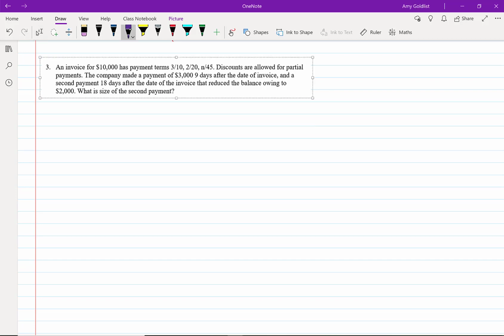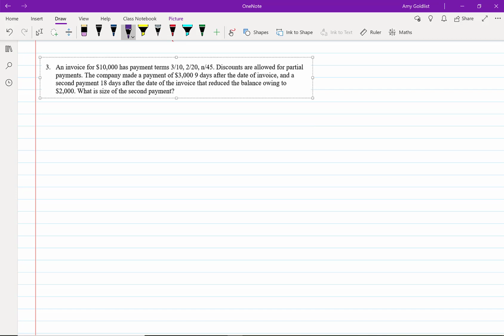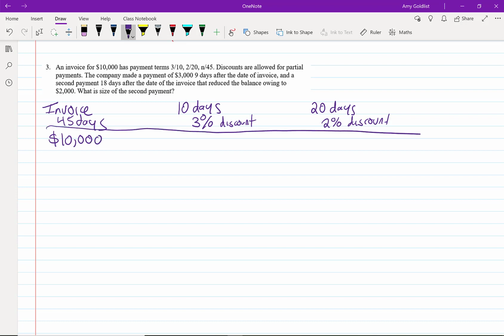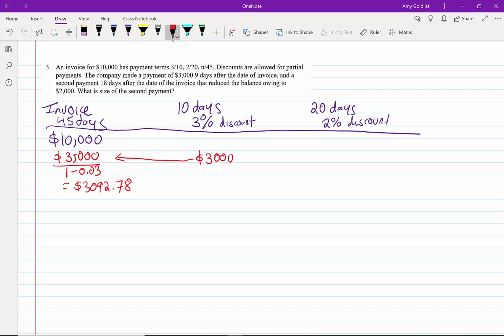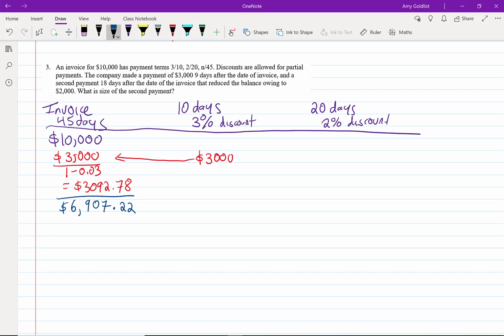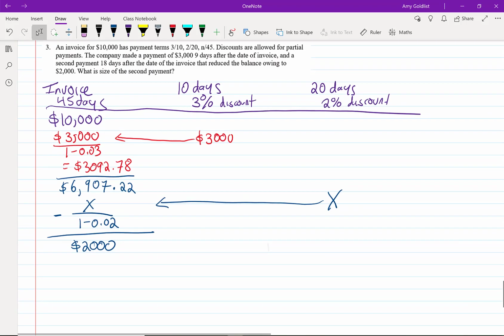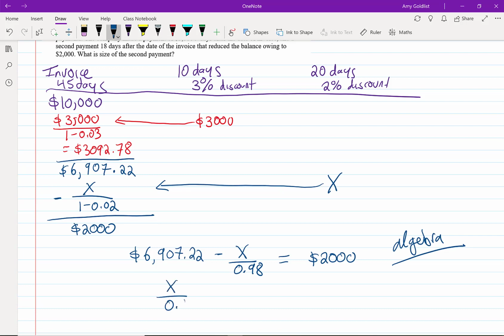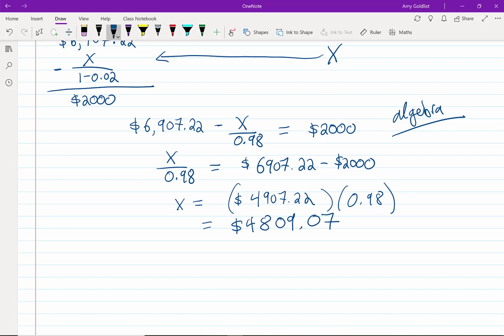Business Math Lesson 3: Discounts, part 5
3.  An invoice for $10,000 has payment terms 3/10, 2/20, n/45. Discounts are allowed for partial payments. The company made a payment of $3,000 9 days after the date of invoice, and a second payment 18 days after the date of the invoice that reduced the balance owing to $2,000. What is size of the second payment?